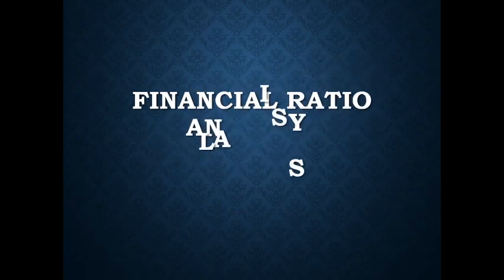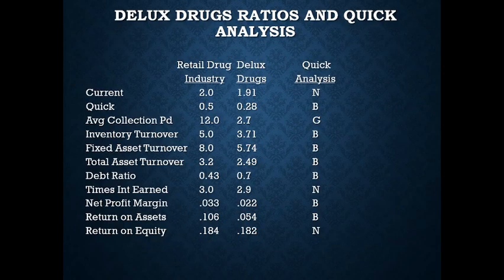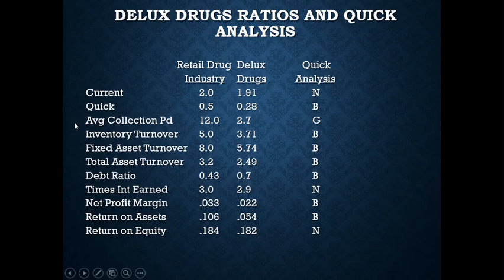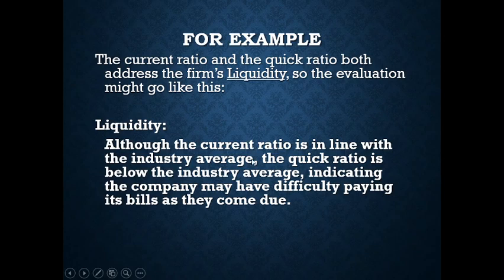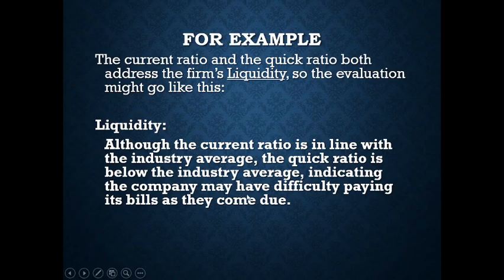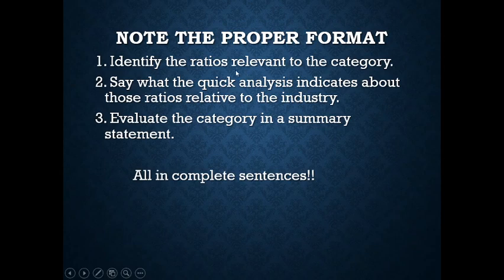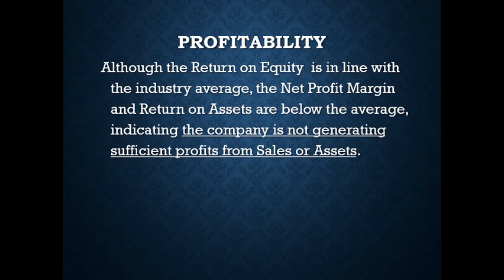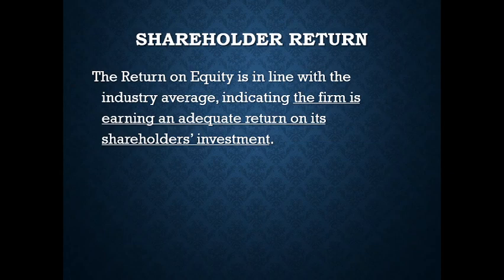Managerial Finance: Delux Drugs Category Writeup Explanation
This video explains the Category Writeup for the Delux Drugs Ratio Analysis example.